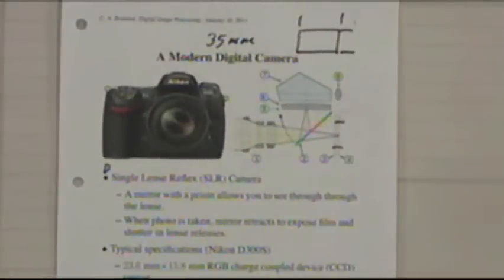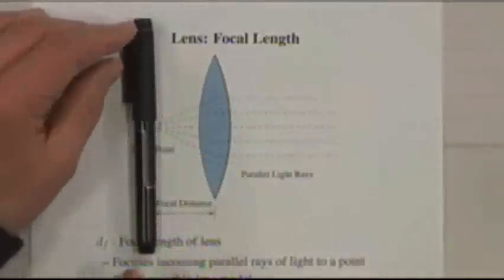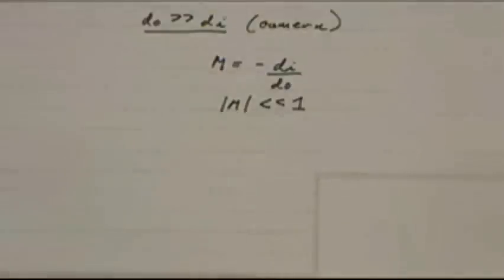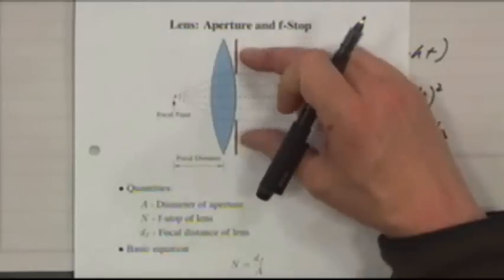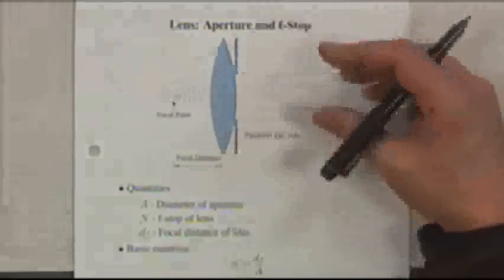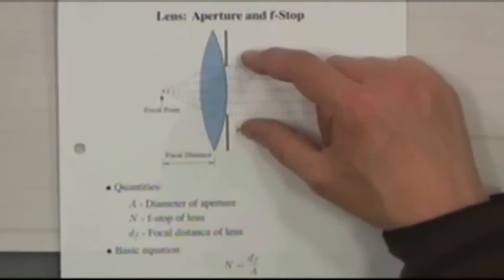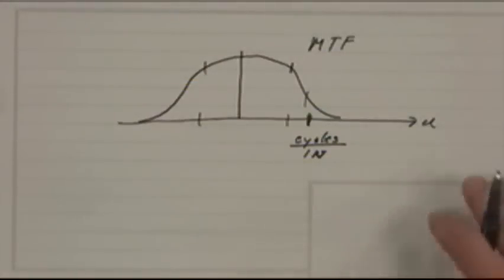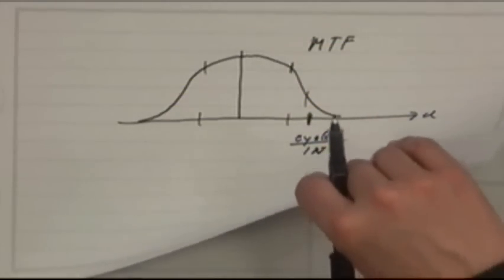Digital Image Processing I - Lecture 4 - Optical Imaging Systems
Lecture series on Digital Image Processing I from Spring 2011 by Prof. C.A. Bouman, Department of Electrical and Computer Engineering, Purdue University. For more details on the course, including laboratories, course notes, and exams,